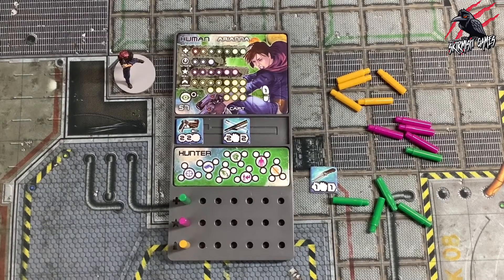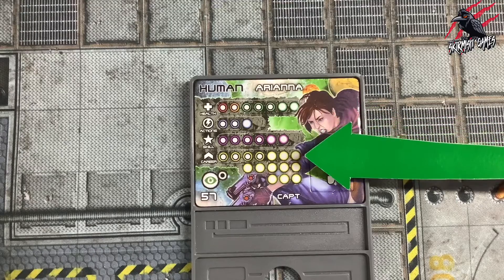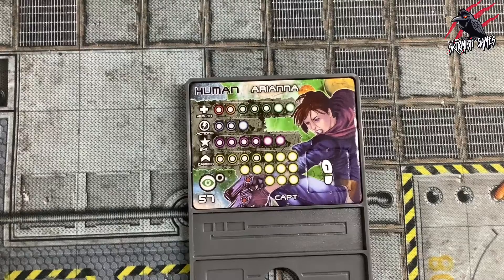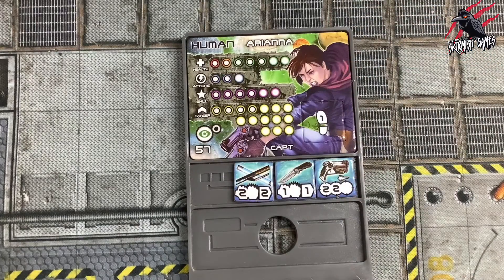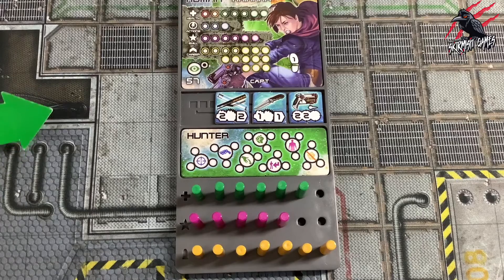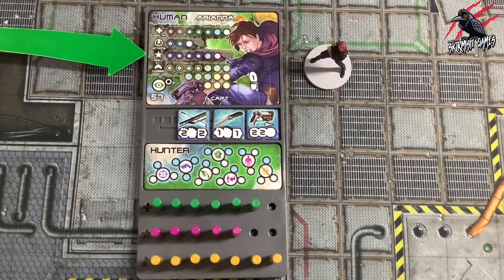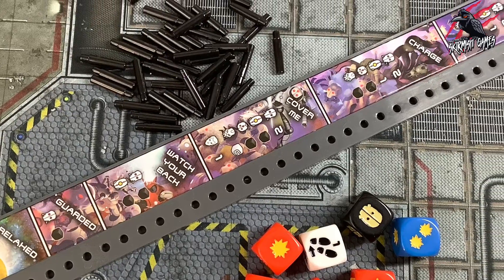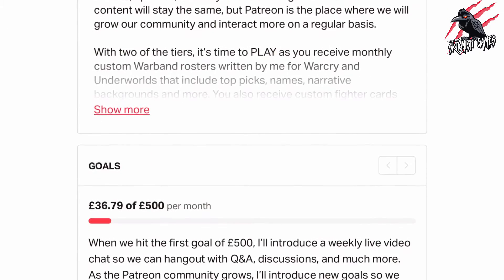HOW TO PLAY CORE SPACE - PART 1 - CREW DASHBOARDS | Core Space Rules Taken From The Core Set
In this HOW TO PLAY CORE SPACE series, you’ll learn all the rules in detail taken from the RULEBOOK included in the Battle Systems Core Space CORE STARTER SET! Follow the series to learn how to play this awesome game from Battle Systems.

Find out more about Battle Systems games and terrain, see how to build all the terrain pieces, and take a look at the vast range of terrain for fantasy, urban apocalypse, and sci-if games at their

Find out more about the Core Space First Born Kickstarter